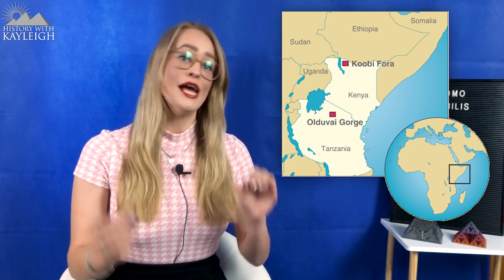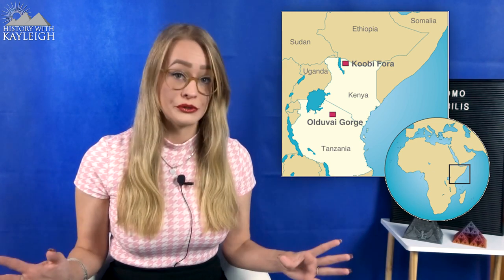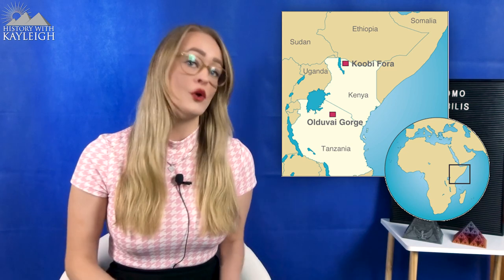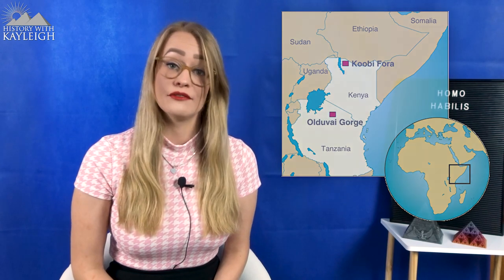First Human Species, Homo Habilis | Ancient Handy Man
The Homo genus started approximately 2.3 million years ago when a new species evolved and was distinctly different from the Australopithecines that used to roam the African continent.
This is the start of the lineage that eventually led to us all, us Homo sapiens sapiens, modern humans.
But who was this species? What did they look like? What can we uncover about the way they lived?
Homo Habilis, the very first species in the Homo genus, the origin of all of us.
The remains of Homo Habilis were discovered at the Olduvai Gorge in Tanzania, this is one of the very most important palaeoanthropological locations in the entire world, the Gorge has played such a key significant role in our understanding of the early human evolution.
45 kilometres south of the Gorge are the Laetoli footprints located, which are amongst the oldest fossilized footprints ever discovered.
The Olduvai Gorge in Tanzania is located in the East of Africa, this is where some of the very oldest fossils ever discovered have been found, like for instance the Laetoli Canine belonging to Australopithecus Afarensis dating to 3.5 million years ago.